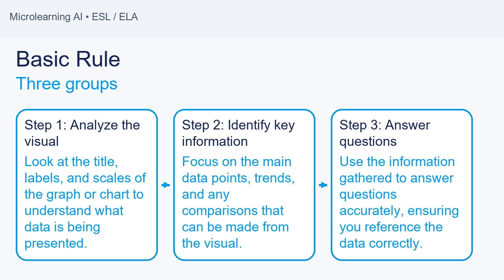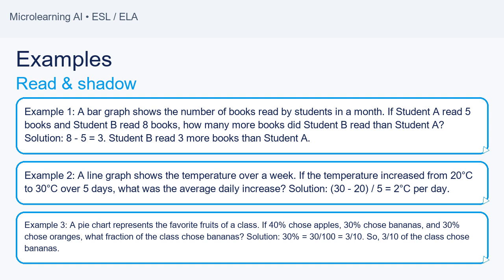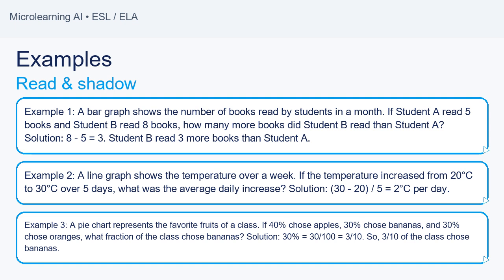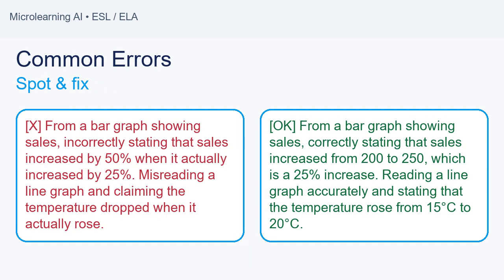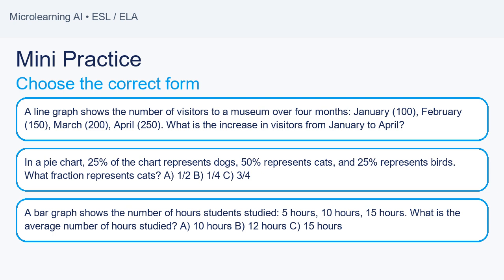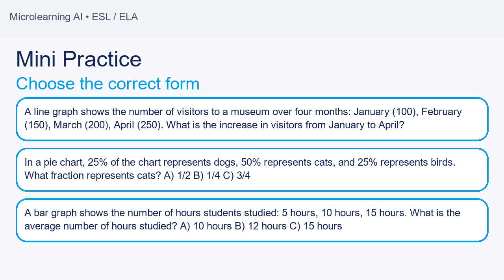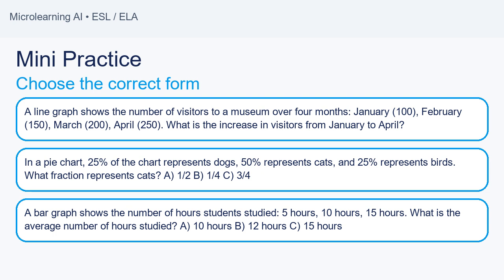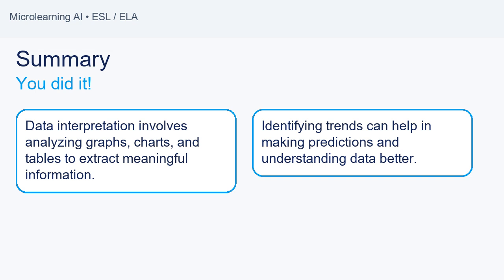Data interpretation - SAT Math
**CORE CONCEPT**
Data interpretation involves reading and understanding information presented in graphs and charts to identify trends and solve real-world problems.

**TOPICS COVERED**
- When to use bar graphs to compare quantities (B1)
- How to use line graphs to track changes over time (B1)
- When to use pie charts to show proportions (B1)

**EXAMPLE SENTENCES**
- Example 1: A bar graph shows the number of books read by students in a month. If Student A read 5 books and Student B read 8 books, how many more books did Student B read than Student A?
- Example 2: A line graph shows the temperature over a week. If the temperature increased from 20°C to 30°C over 5 days, what was the average daily increase?
- Example 3: A pie chart represents the favorite fruits of a class. If 40% chose apples, 30% chose bananas, and 30% chose oranges, what fraction of the class chose bananas?

**GRAMMAR RULES**
- Analyze the visual → Look at the title, labels, and scales of the graph or chart.
- Identify key information → Focus on main data points and trends.
- Answer questions → Use gathered information to answer accurately.

**COMMON ERRORS**
- Wrong: From a bar graph showing sales, incorrectly stating that sales increased by 50% when it actually increased by 25%. → Right: Sales increased from 200 to 250, which is a 25% increase.
- Wrong: Misreading a line graph and claiming the temperature dropped when it actually rose. → Right: The temperature rose from 15°C to 20°C.

**STUDENT QUESTIONS**
- How do I read a bar graph?
- When should I use a line graph?
- Is this pie chart correct?
- What's the difference between a bar graph and a line graph?
- How do I identify trends in data?

**KEY CONCEPTS**
Data interpretation, graphs, charts, trends, patterns, B1 level, visual analysis, real-world problems.

Key concepts (auto-augmented): how to solve linear equations, isolating variables step by step, inverse operations in algebra, ax + b = c formula, percentage calculations formula, growth rate vs percent change, how to find original price after discount, difference between mean and median, how to calculate average, when to use median vs mean